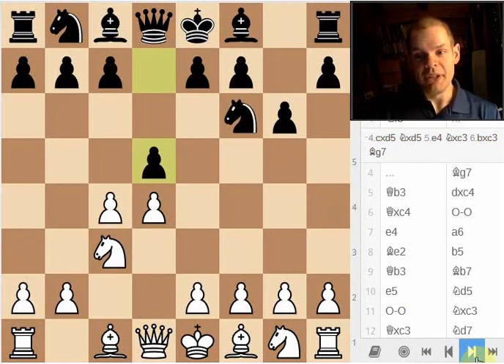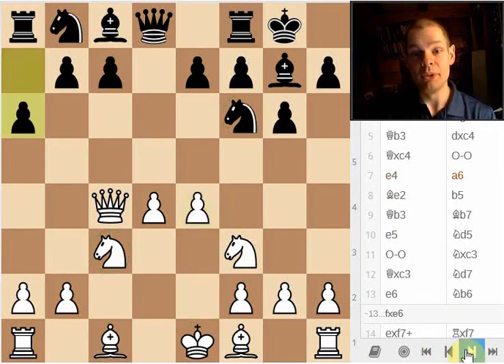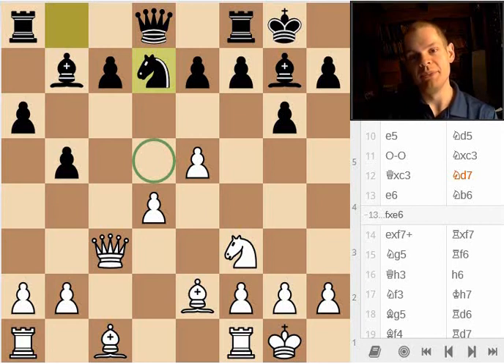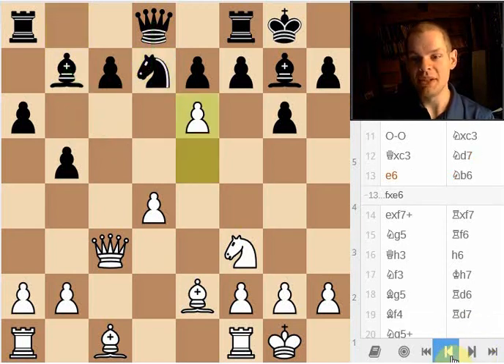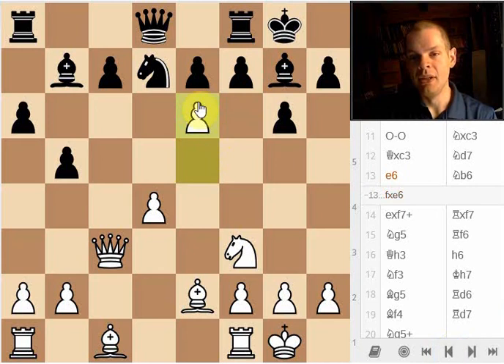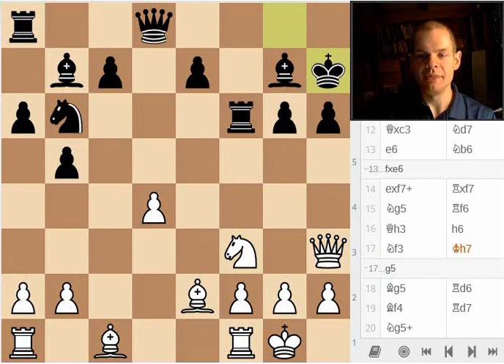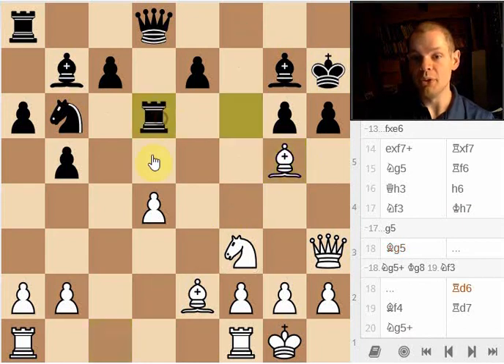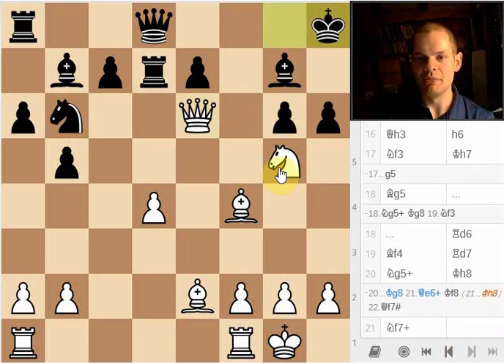Kildahl - Odell June 2017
Here's an attempt at a shorter video.  What do you think?